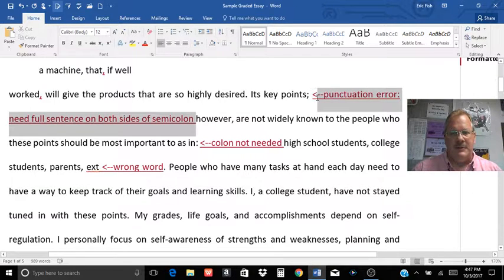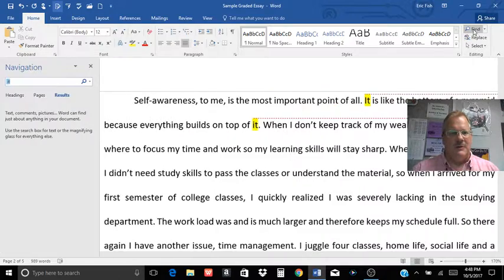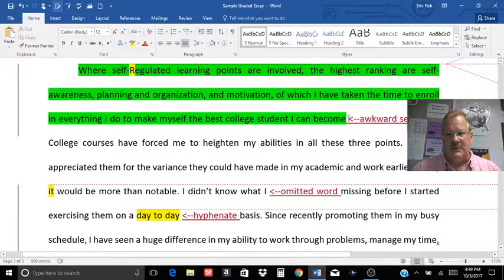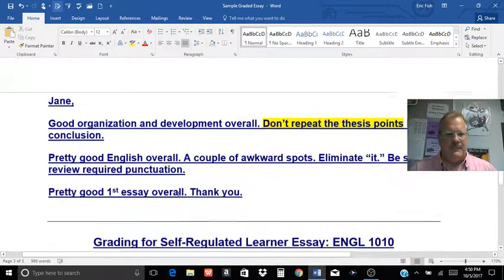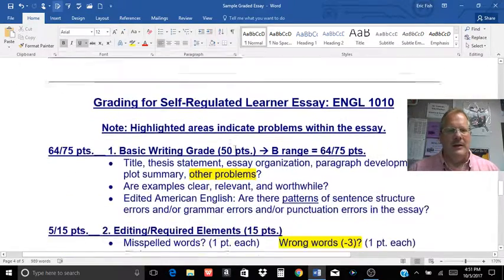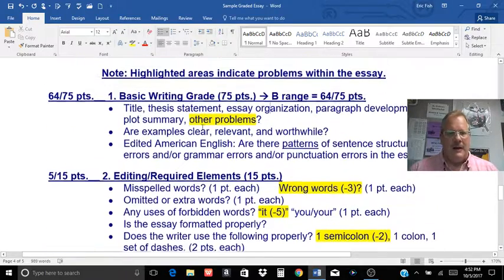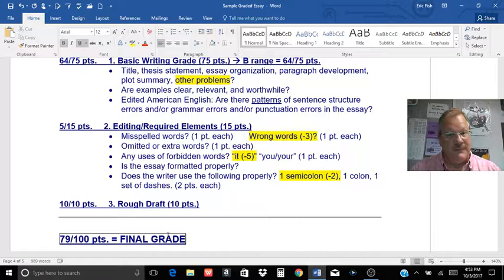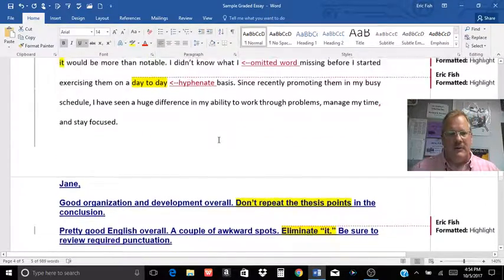YouTube Video #11: ENGL 1010: IF1 Fall 2017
A review of the grading for Essay #1.